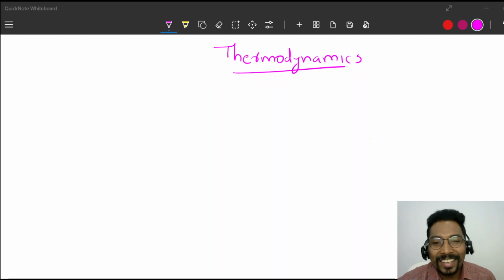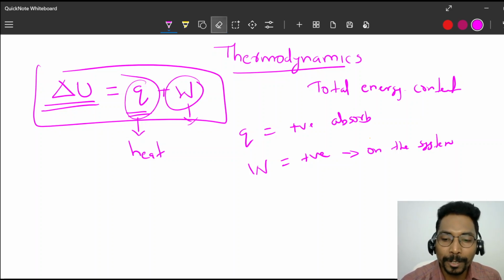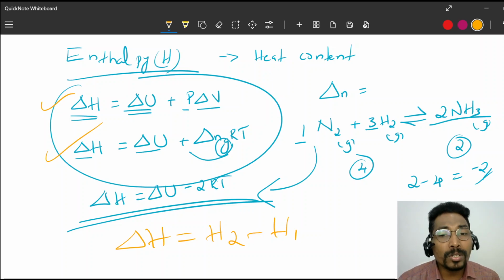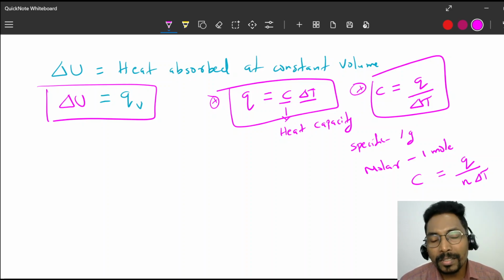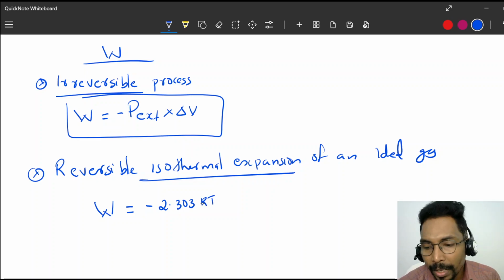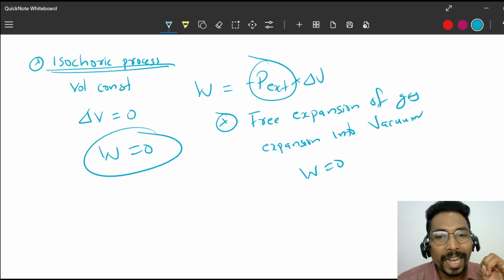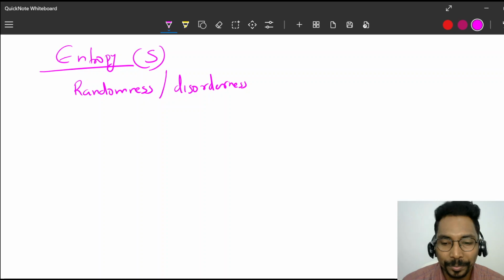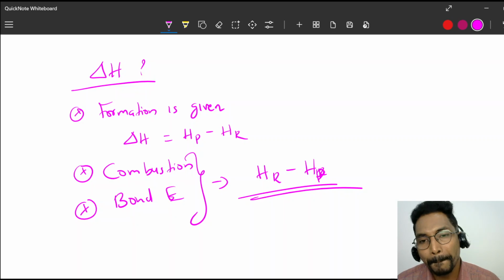GRADE 11 CHEMISTRY - FORMULAS IN THERMODYNAMICS - CBSE / NEET / JEE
This session covers all the important formulas from the most important chapter of chemistry for board exams and competitive exams. This will help you to make your calculations easier if you properly follow and study the formulas.

UWE's Toppers in NEET/JEE (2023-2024 Batch):
1. Fathimath Hana – GEMS UNITED INDIAN SCHOOL – (677/720)
2. Karthik MK – THE INDIAN HIGH SCHOOL – (645/720)
3. Aalia Rumana – THE INDIAN HIGH SCHOOL – (631/720)
4. Vinay Kumar – THE INDIAN HIGH SCHOOL – (607/720)

UWE's Seven School Toppers in Grade 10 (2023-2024 Batch):
1. Angel Rose Jojan (14298080) – GEMS OUR OWN ENGLISH HIGH SCHOOL
2. Hakanshaa Diwakar (14286940) – GLOBAL INDIAN INTERNATIONAL SCHOOL
3. Rehan Azeem (14294595) – PRIVATE INTERNATIONAL ENGLISH SCHOOL
4. Rakshitha Ramanujam Radha (14286818) – MAYOOR PRIVATE SCHOOL
5. Anurag Jha (14294150) – ABU DHABI INDIAN SCHOOL MUROOR
6. Vikruthi Balaji (14294017) – ABU DHABI INDIAN SCHOOL MUROOR
7. Rionel Roland Dsouza (14290833) – ABU DHABI INDIAN SCHOOL AL WATHBA

UWE's Seven School Toppers in Grade 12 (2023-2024 Batch):
1. Aalia Rumana (14772159) – THE INDIAN HIGH SCHOOL DUBAI
2. Priyadarshini Palaniraj (14777172) – SUNRISE ENGLISH PRIVATE SCHOOL
3. Ann Sarah Manoj (14775514) – ABU DHABI INDIAN SCHOOL MUROOR
4. Carolin Anto Vazhappily (14772719) – OUR OWN ENGLISH HIGH SCHOOL
5. Milna Sunil (14771856) – GEMS UNITED INDIAN SCHOOL
6. Karthik MK (14772456) – THE INDIAN HIGH SCHOOL
7. Harun Sameer (14777661) – THE MILLENNIUM SCHOOL

Reasons to Choose UWE:
100% Result-Oriented Coaching
Individual Attention
Advanced Technology
OMR Valuation for All Exams
Parent-Teacher Meetings
Doubt Clearing Sessions
Evaluation Reports

UWE Programs Include:
Repeaters Batches